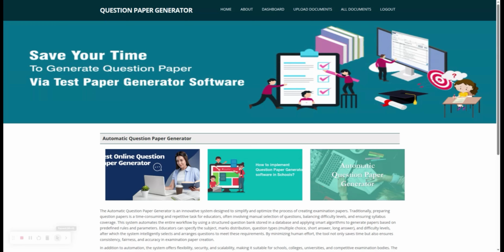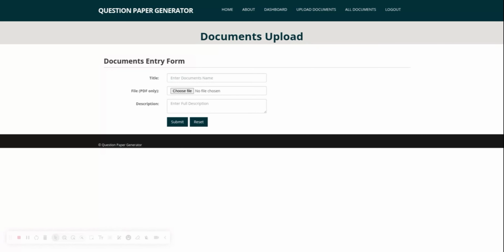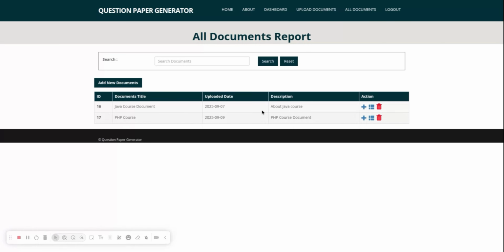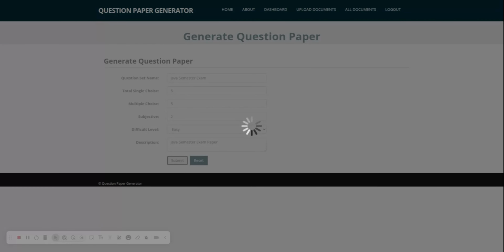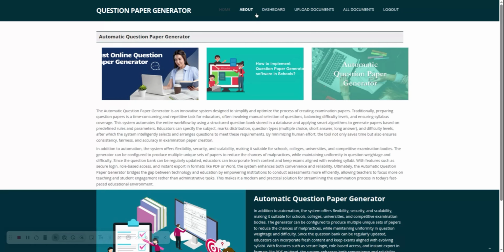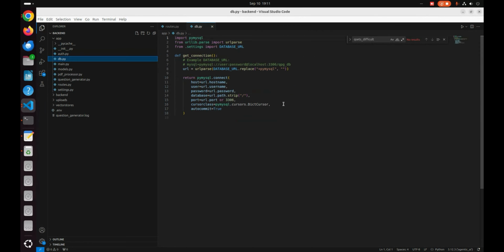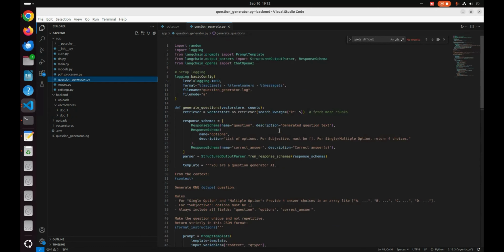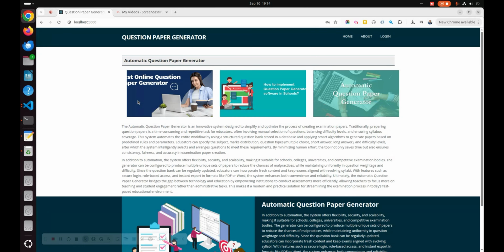Automatic Question Paper Generator using AI ML | Python, FastAPI, LangChain, RAG, LLM & ReactJS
Welcome to my project showcase – Automatic Question Paper Generator using AI! 🎓
This project is built with Python, FastAPI, ReactJS, LangChain, RAG, and LLM, designed to help educators and students by automating the question paper generation process.

Project Highlights:
 - Secure User Login & Authentication
 - Upload Course PDFs to generate questions
 - Generate unlimited Question Sets
 - Supports Single Choice, Multiple Choice, and Subjective Questions
 - Uses RAG (Retrieval-Augmented Generation) to split PDFs into 1000-token chunks with 200 overlap
 - Performs Semantic Vector Search for fetching relevant questions
 - Leverages LLMs for Rephrasing & Enhancing question quality
 - Frontend: ReactJS for responsive UI
 - Backend: Python, FastAPI, LangChain, RAG, and LLM

Tech Stack:
- Backend: Python | FastAPI | LangChain | RAG | LLM
- Frontend: ReactJS
- AI/ML: Semantic Search + Question Generation

This project is an excellent EdTech AI solution for automating exam paper creation. It showcases the power of AI in education by reducing manual effort and delivering high-quality, AI-generated question sets.

Watch till the end to see the complete workflow of the Automatic Question Paper Generator!